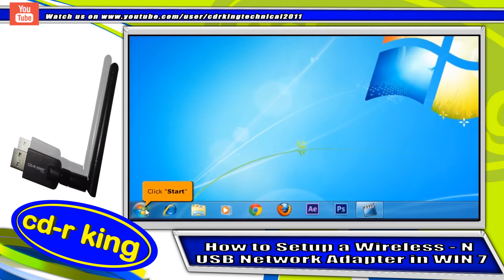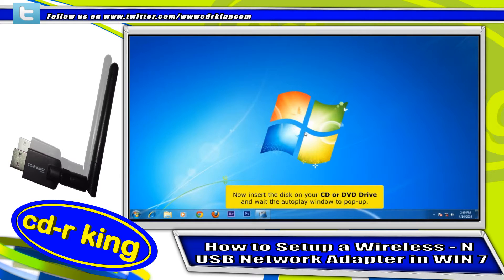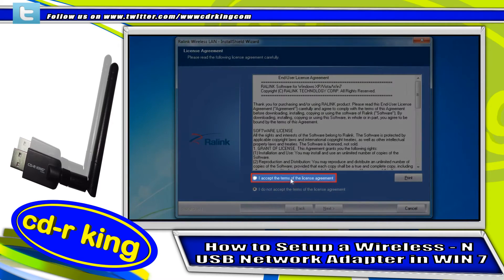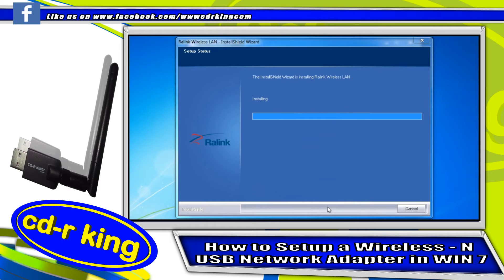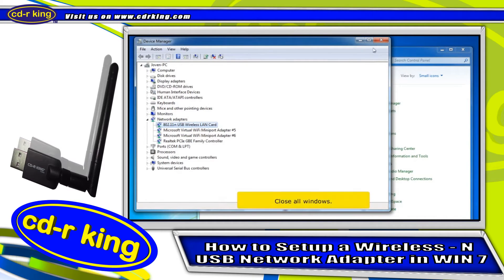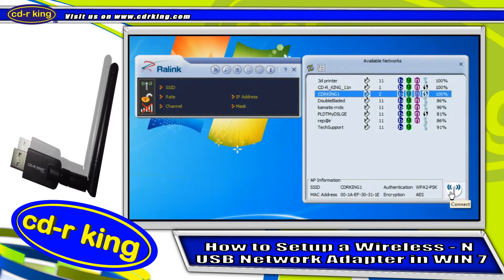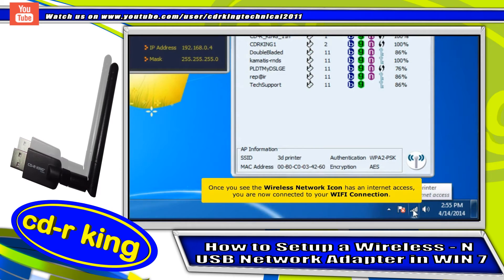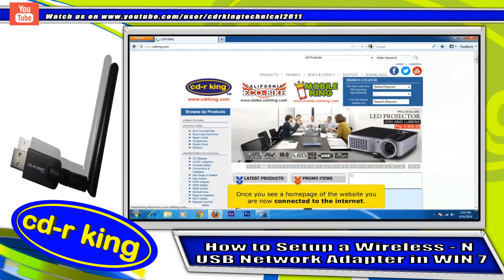WIRELESS-N USB NETWORK ADAPTER IN WINDOWS 7 INSTALLATION (WU-NETA-001-R)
Procedure on how to install WIRELESS-N USB NETWORK ADAPTER IN WINDOWS 7 INSTALLATION (WU-NETA-001-R)